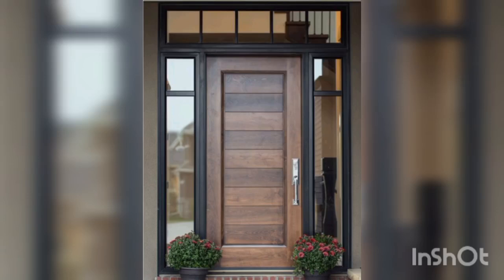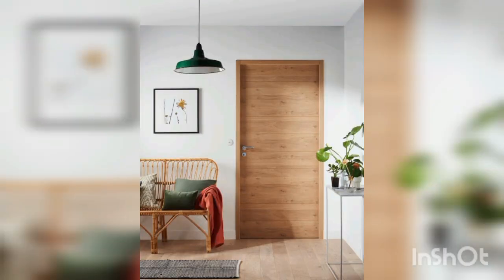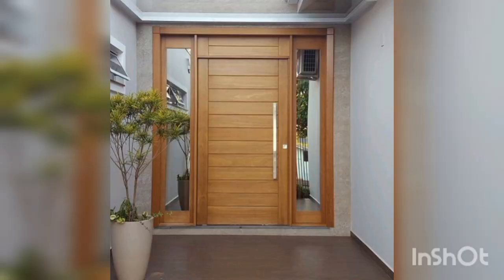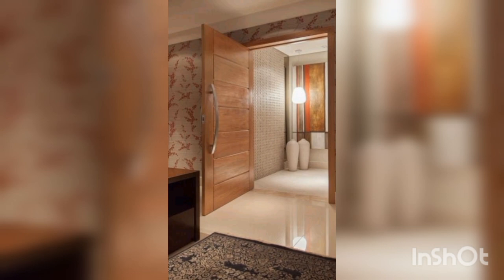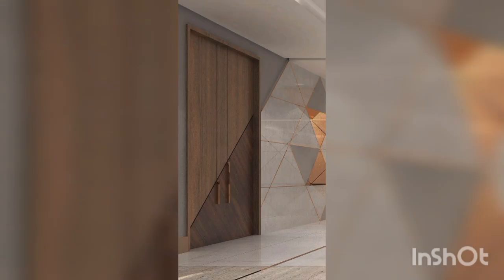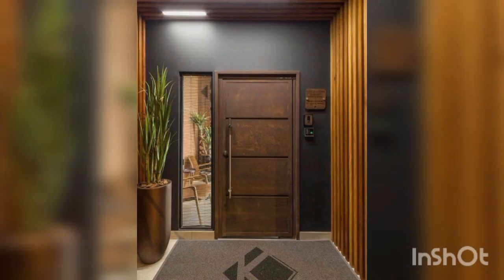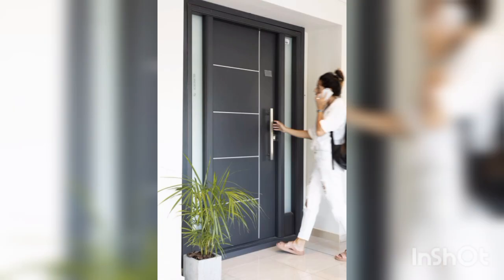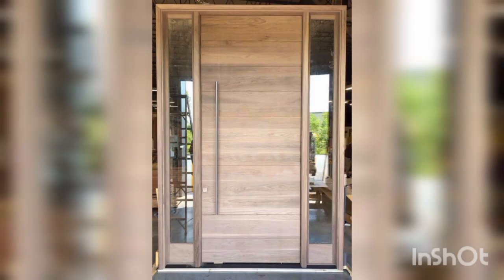32 Modern Door Design Ideas for Your Home in 2023 | Main Door Design | Front Door Design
32 Modern Door Design Ideas for Your Home in 2023 | Main Door Design | Front Door Design

Welcome to our Home Decor Ideas channel. You will learn about new ideas of home decor in this channel.